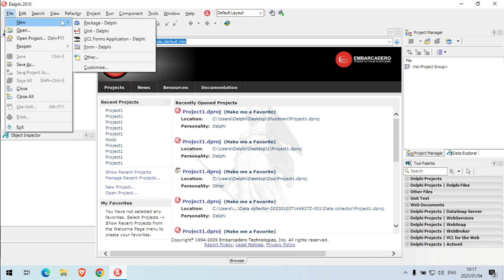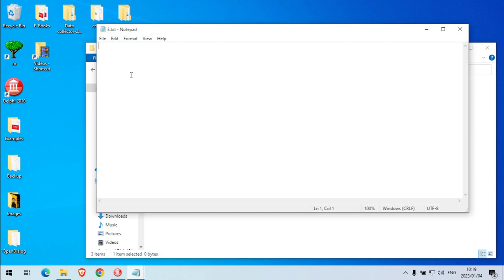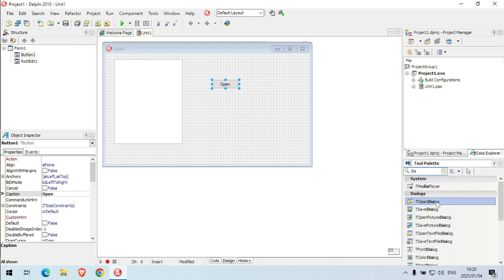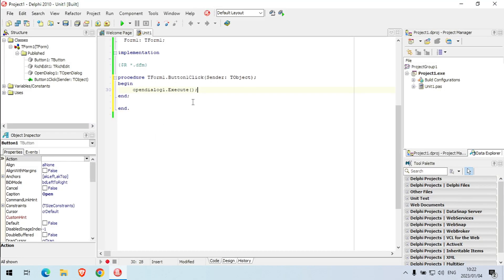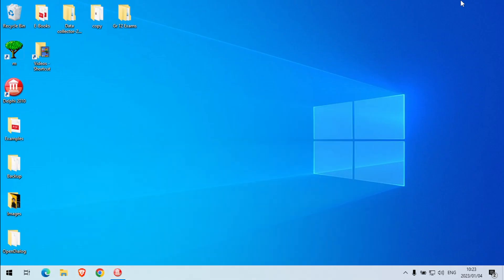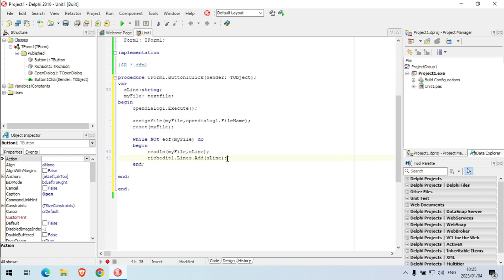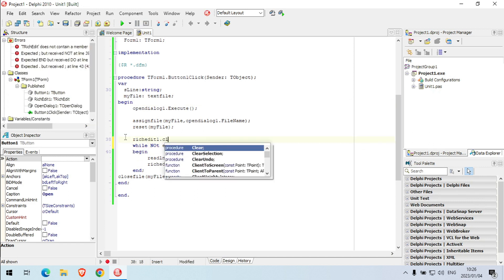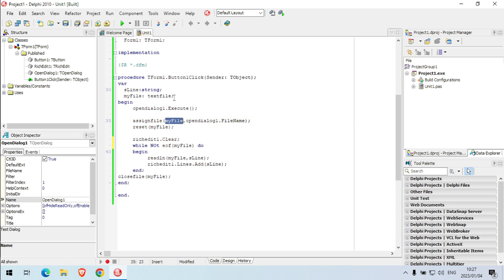Delphi - Opendialog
Opendialog
Texfile

PAT
Information technology
Delphi programming
Delphi Coding
Grade 10
Grade 11
Grade 12
Practical assessment task
Delphi tutorials
Learn Delphi
Delphi walkthroughs